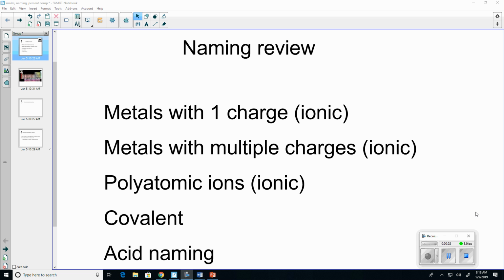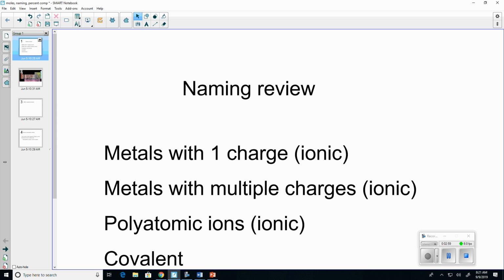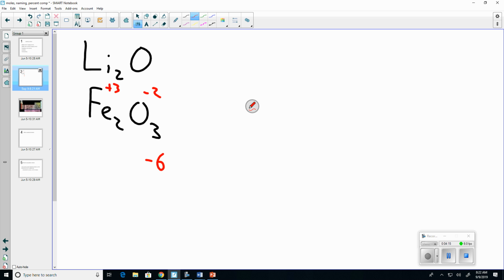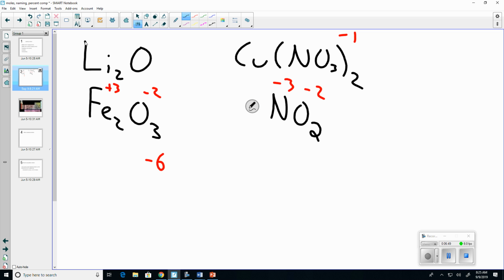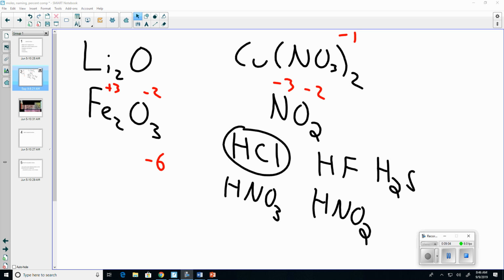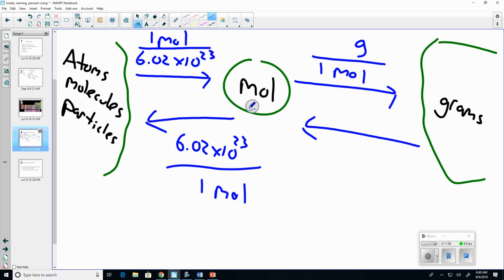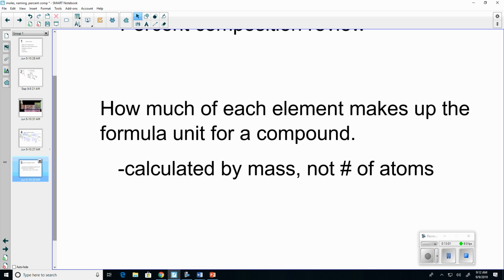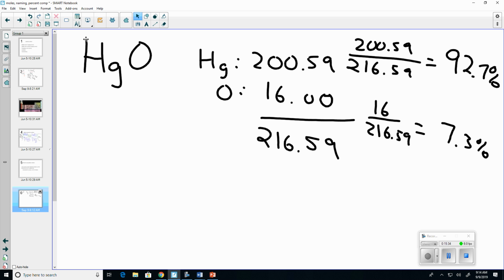naming, moles percent comp audio notes